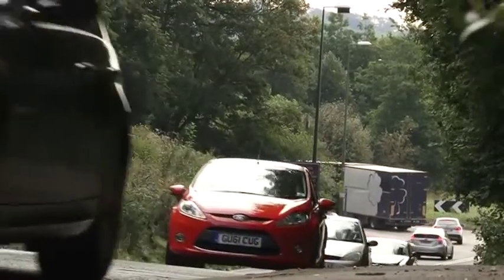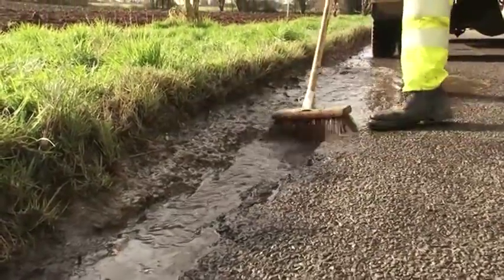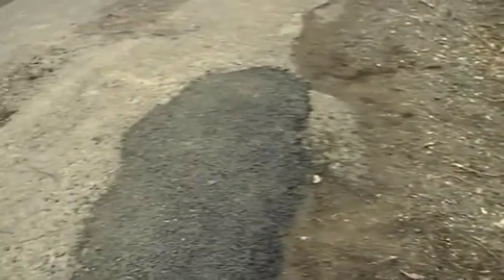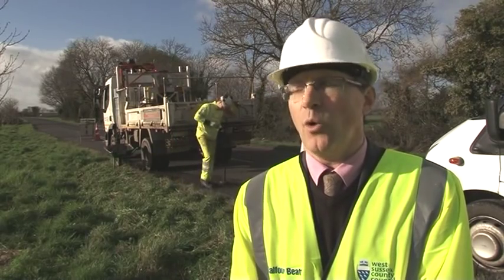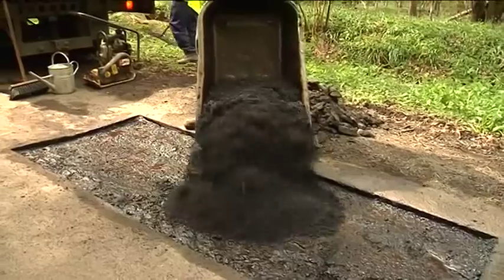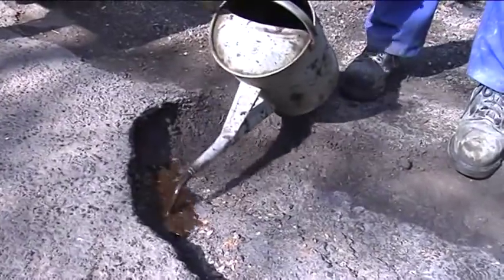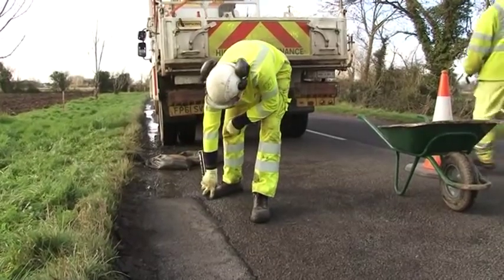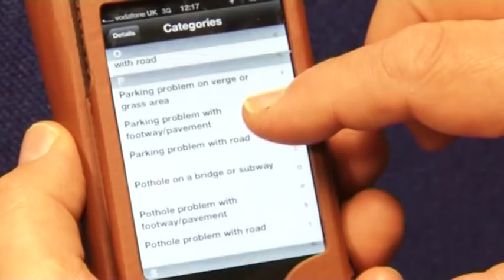Filling you in on a potted history of the pothole...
West Sussex is taking its potholes seriously, as all-out war is declared on flooding and road defects. But what causes these sudden cavities to appear? We've been peering down some potholes to find the answers.